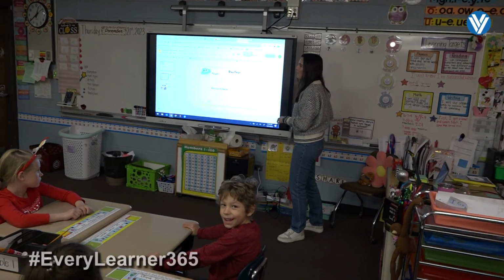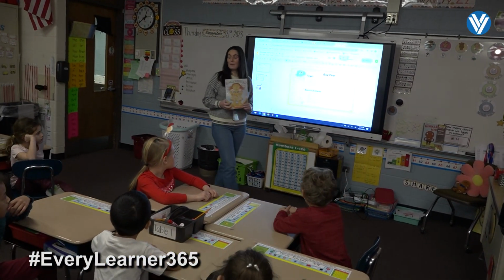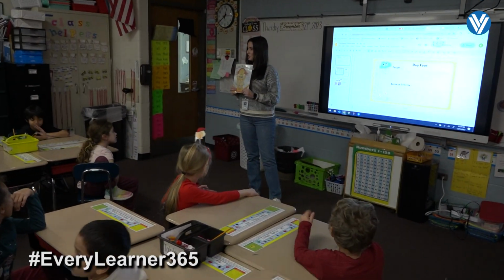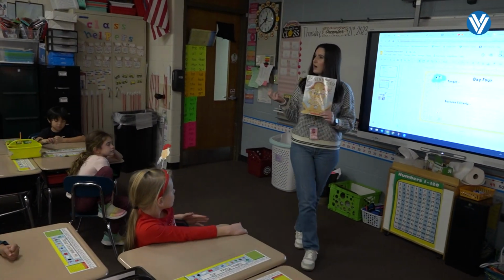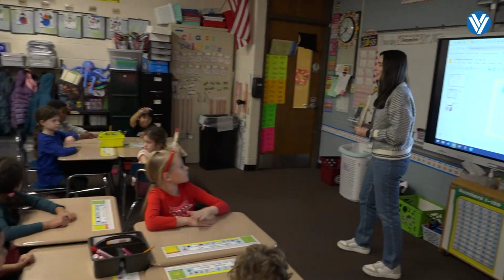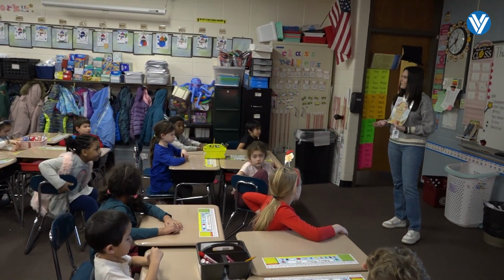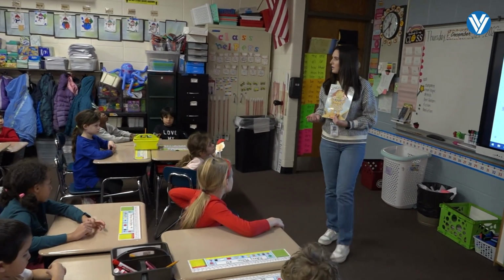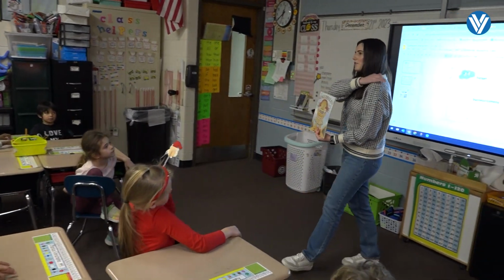VVSD Teacher Spotlight- Katie Daly, McGee Elementary 1st Grade Teacher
Jamie McGee Elementary School 1st Grade Teacher Katie Daly had a unique start to her career in education.  Midway through her student teaching during spring semester 2020, schools went into remote learning, and in Katie’s first year as a classroom teacher, the year began with remote learning, with a gradual return to in-person learning.

Katie believes the collaboration among teachers necessary during the lockdown was helpful in her professional development and helpful in her efforts to create a classroom environment of caring, learning, and attention to meeting the needs of her learners.